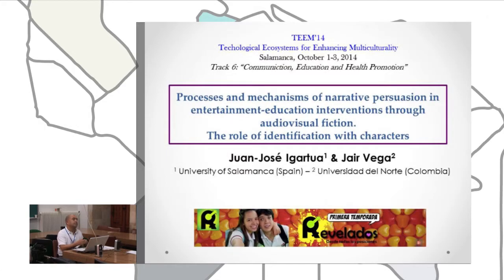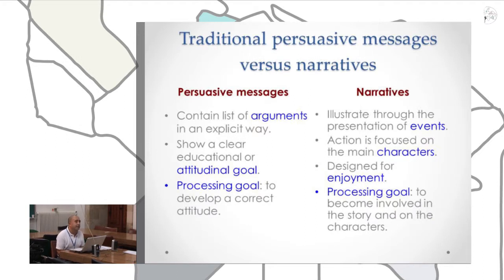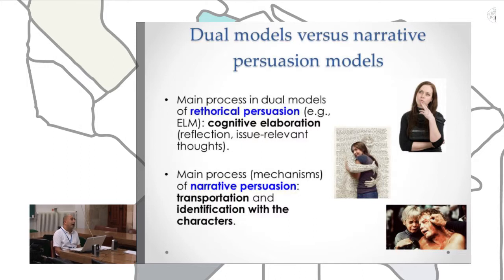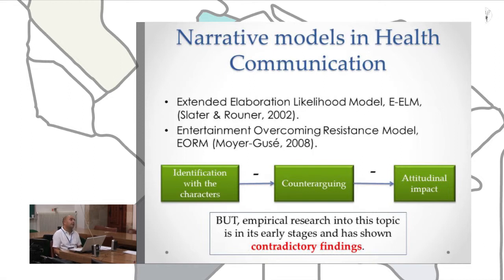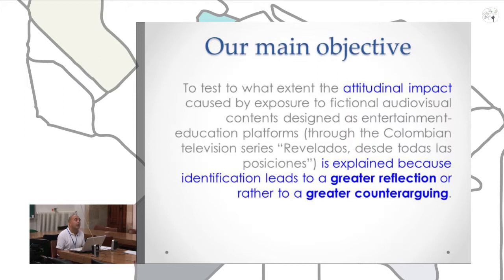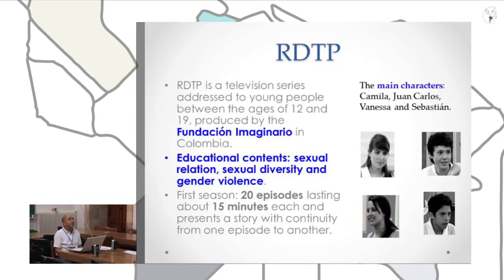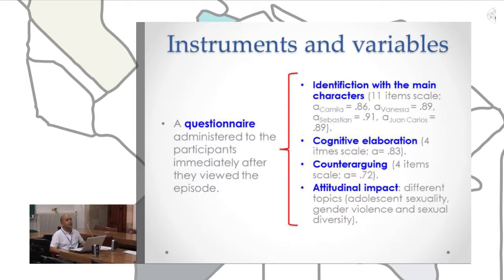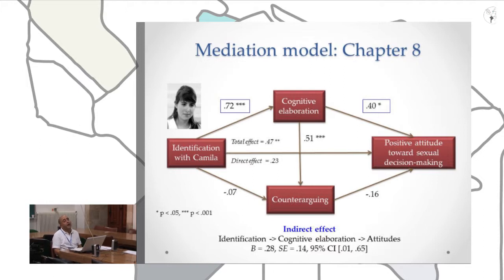Processes and mechanisms of narrative persuasion in entertainment-education interventions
Authors: Juan José Igartua and Jair Vega.